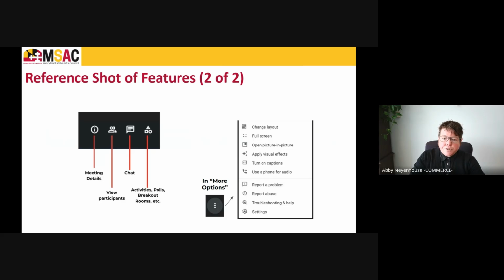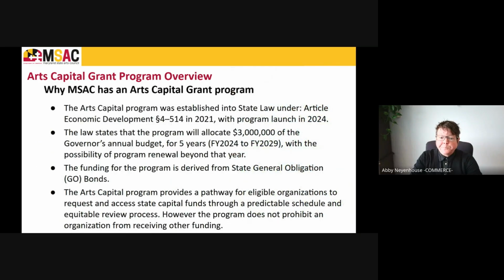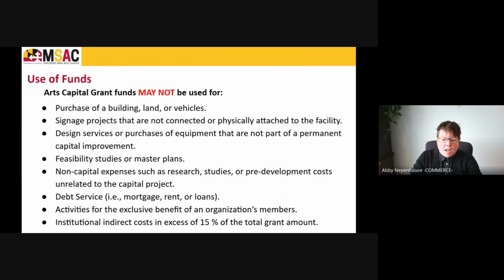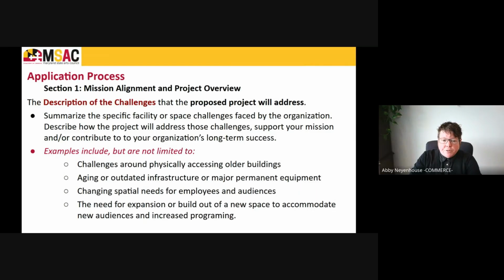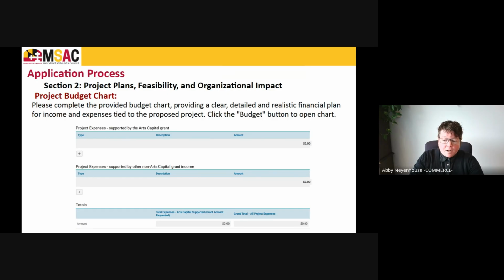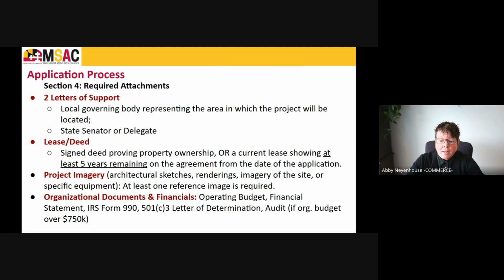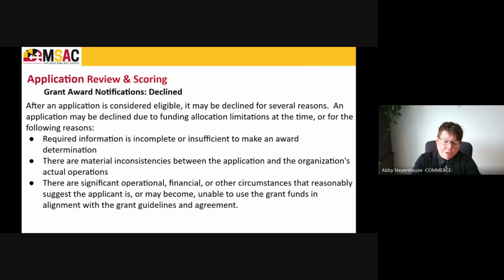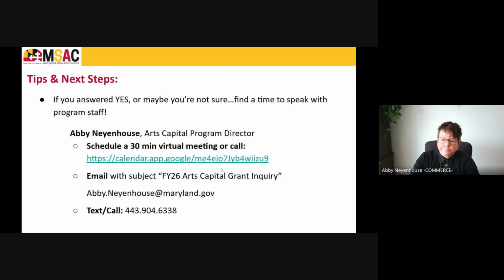FY26 Arts Capital Grant Program Info Session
This "How to Apply" session is for nonprofit organizations, with annual operating budgets of less than $3M, that are interested in applying for the Arts Capital Grant in FY2026. The session provides an overview of the Arts Capital program as a whole, the programs funding priorities, and the application process. Arts Capital Program Director Abby Neyenhouse reviews eligibility for the program, eligible capital expenses supported under this grant, and what an organization should plan for if they are awarded funding.